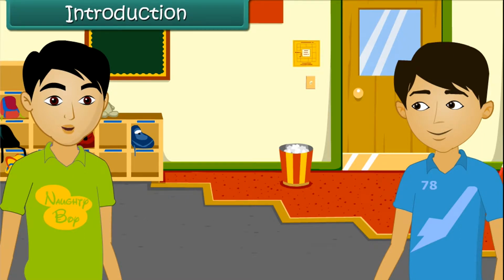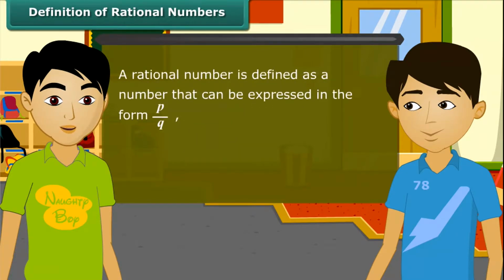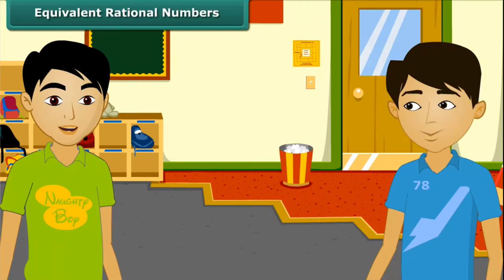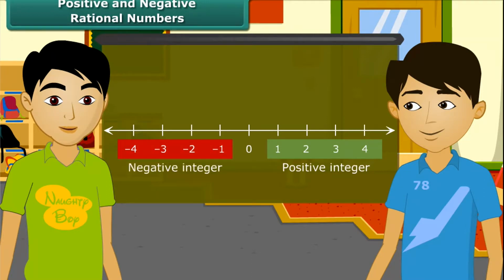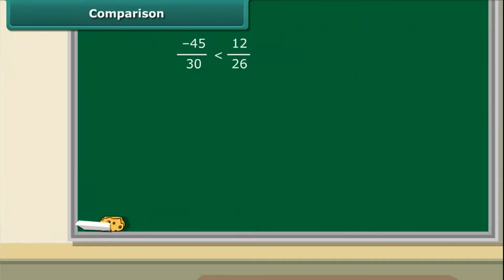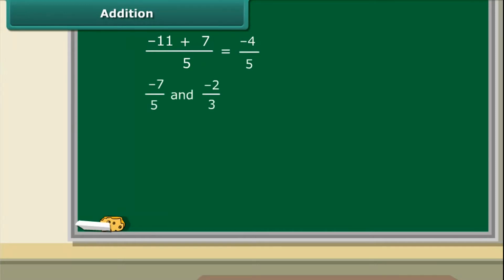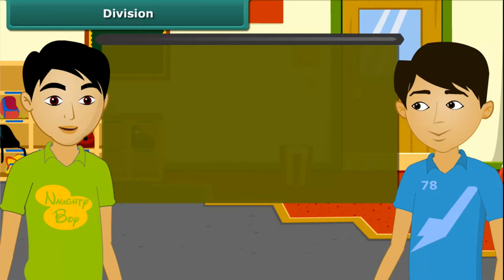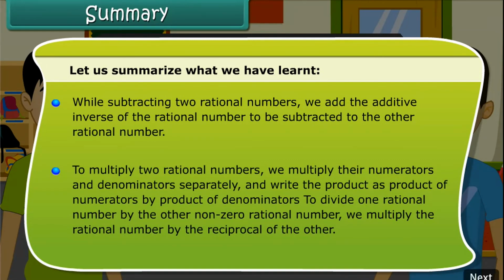7th Mathematics Rational Numbers